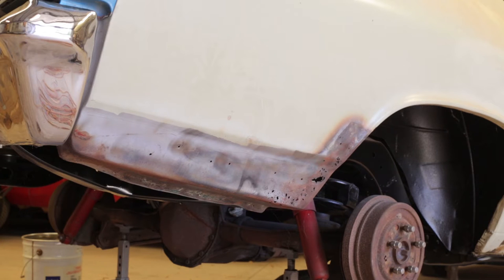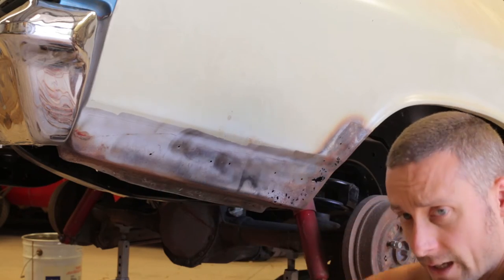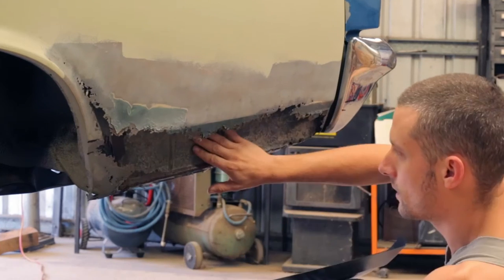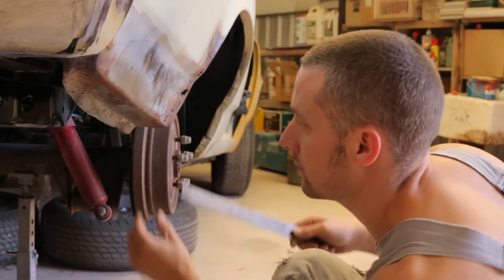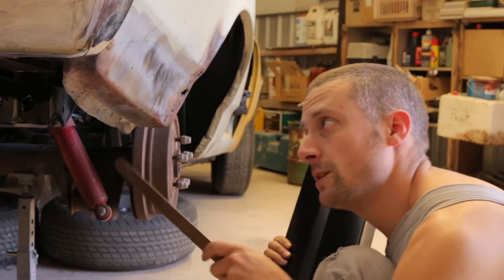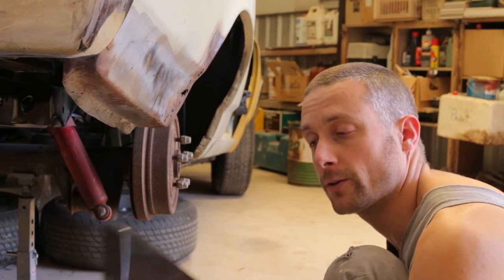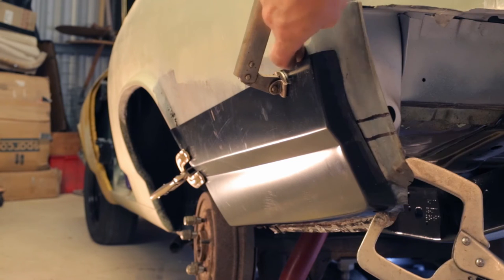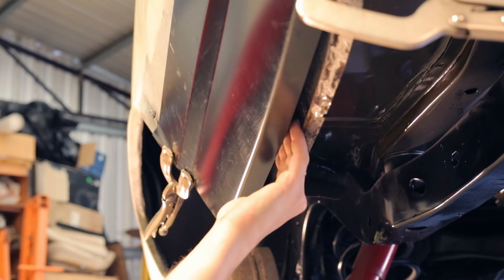quarter patch reproduction vs hand made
First video of short series showing my quarter panel repair patches on the 1969 SS Chevelle. Quarter patches needed are oversize and there is also some rust where the quarter joins the wheel well.